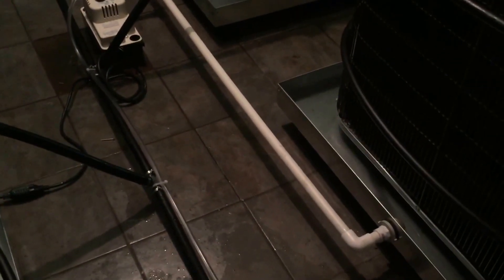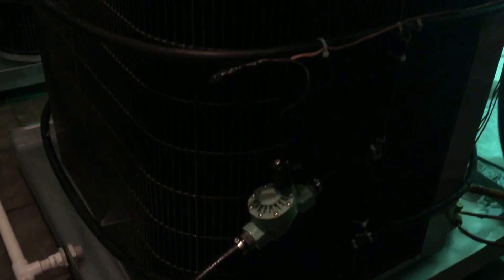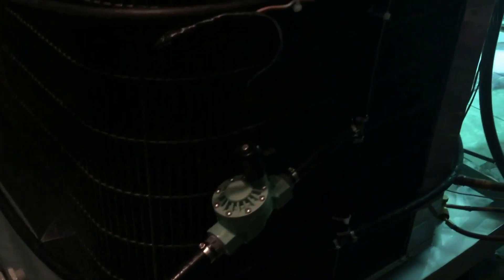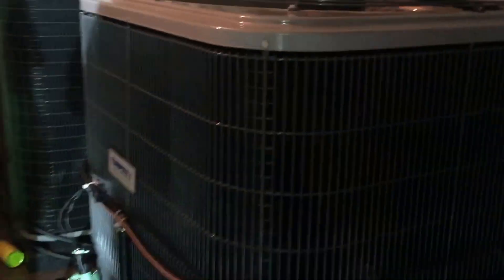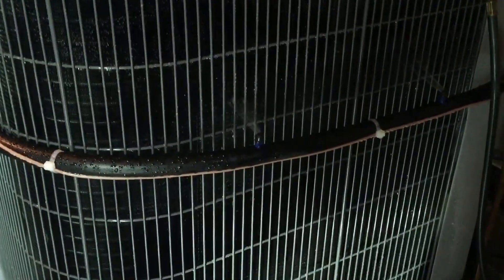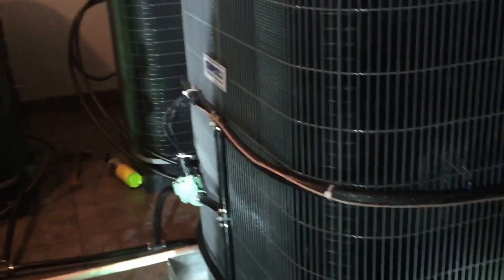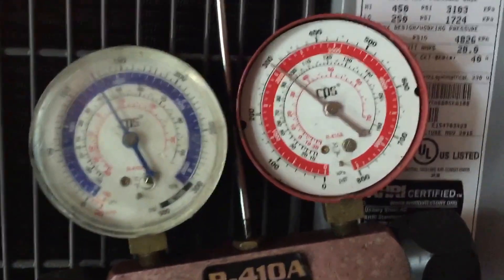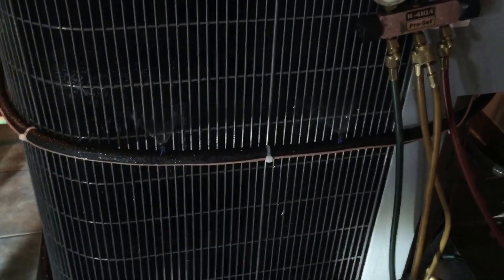A/C condenser room cooling test 1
How to water cool air cooled units test 1